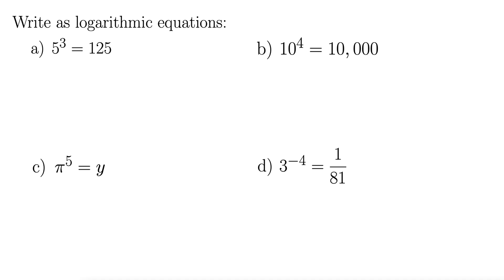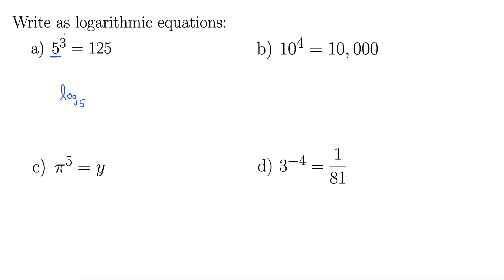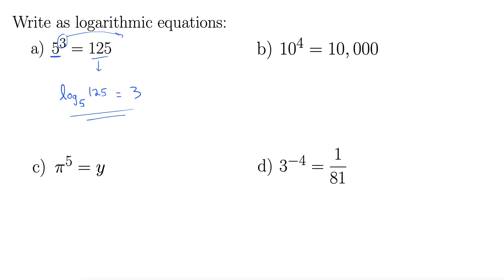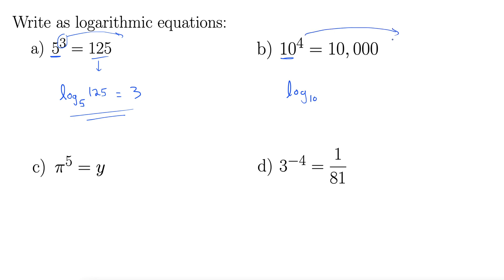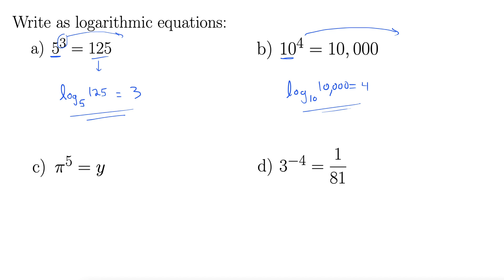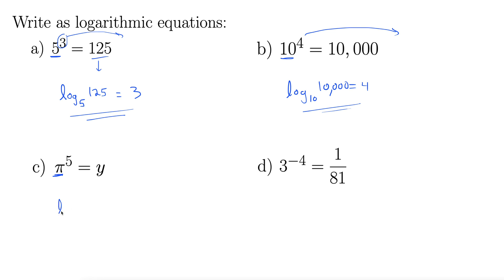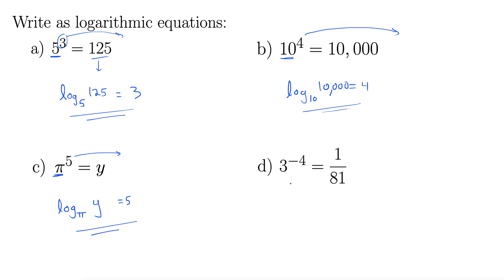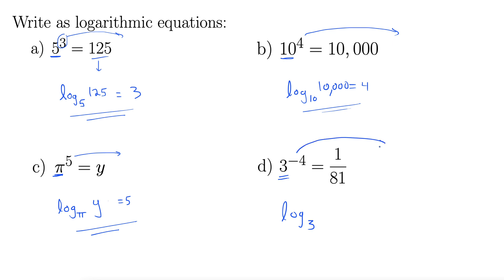Write an Exponential Equation as a Logarithmic Equation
This video gives a method for writing exponential equations as logarithmic equations.  Four different worked examples are given.